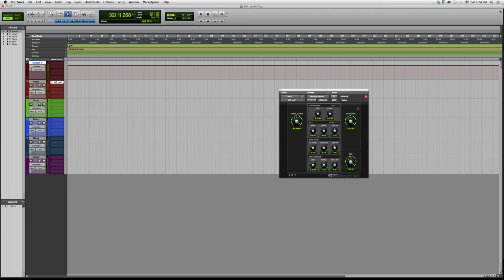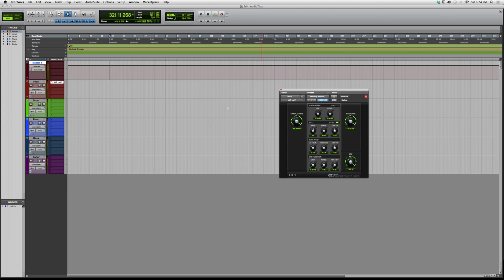578 Overview Of The Powerful Waves Harmonic AIR Lo Fi Plug In Inside Protools